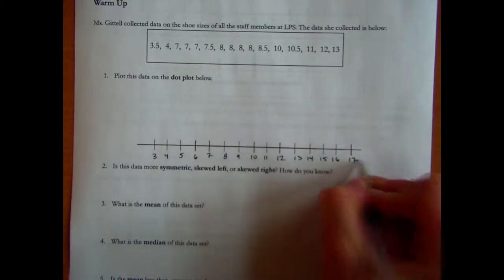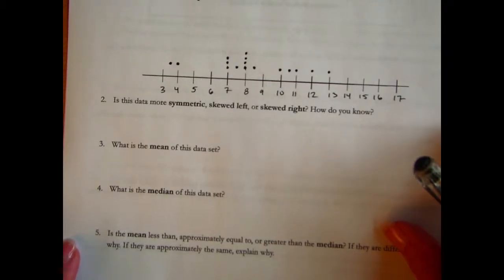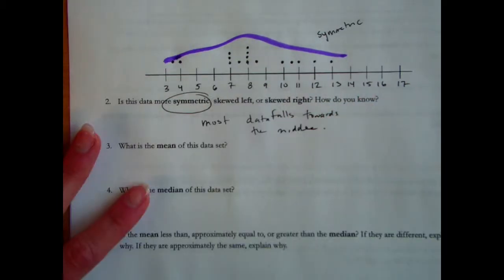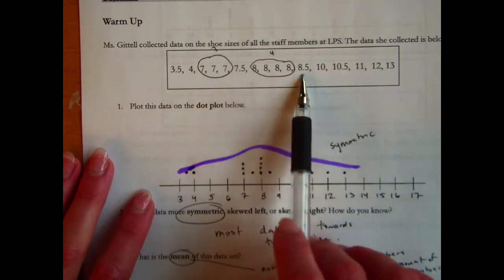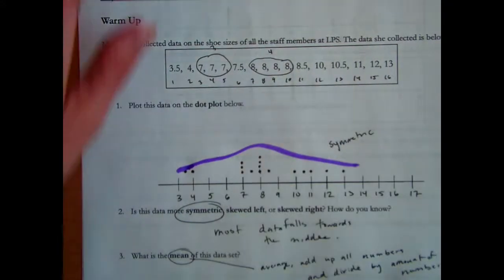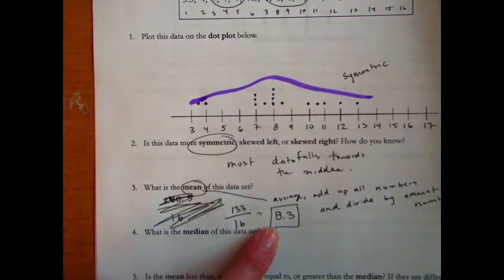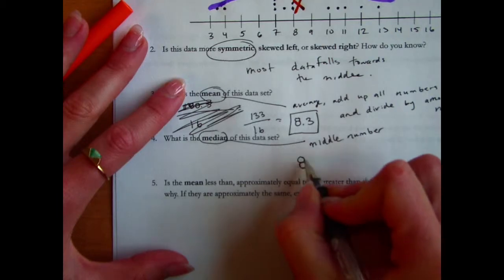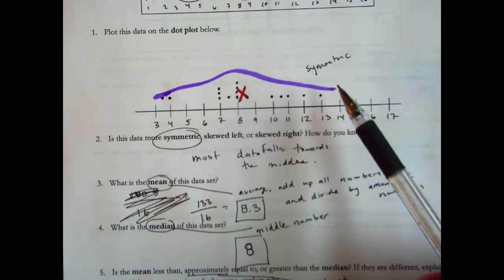When is the mean approximately equal to the median?